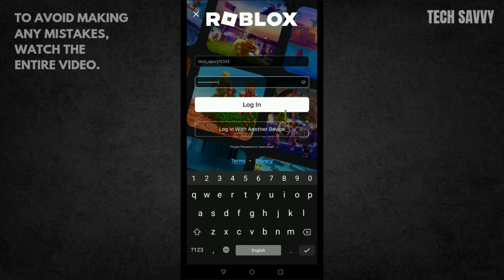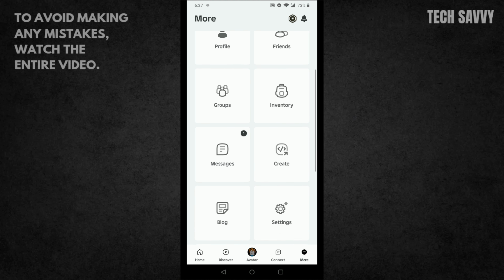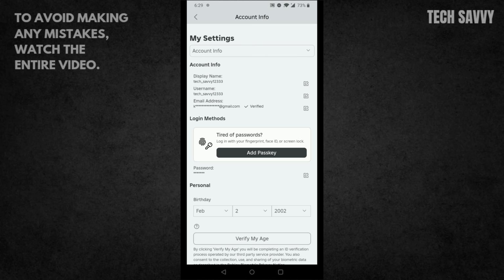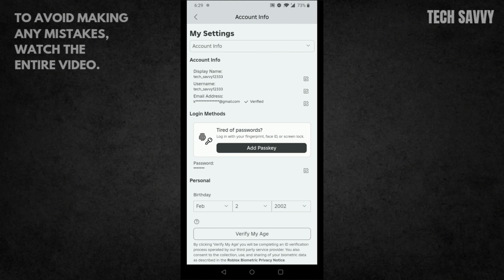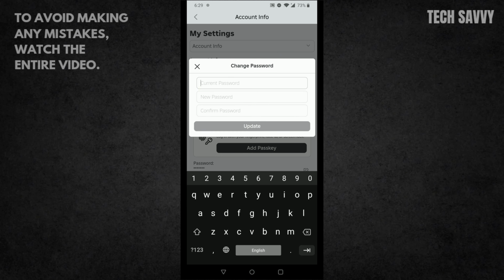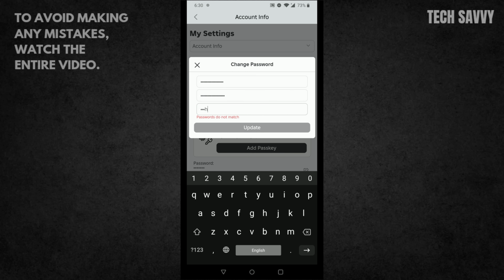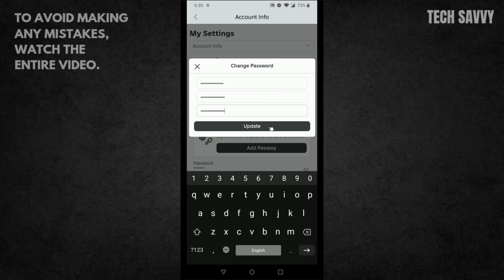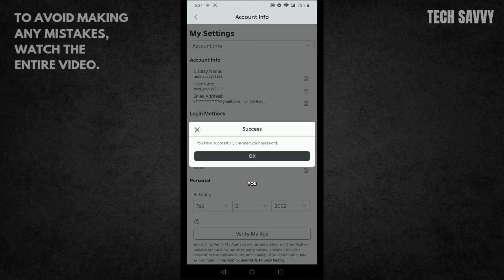How To Change Password In Roblox (Updated 2024)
In this tutorial, I am gonna show you that how to change your password in your roblox account or how to change your roblox password in mobile. And by the end of this video you can easily know that how to change password in your roblox account.